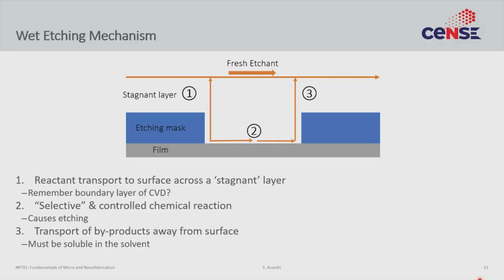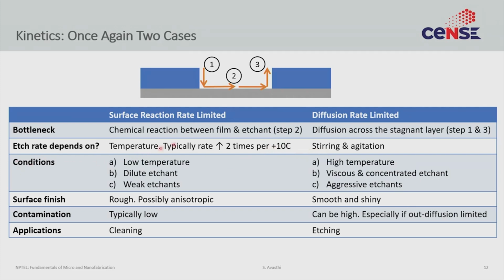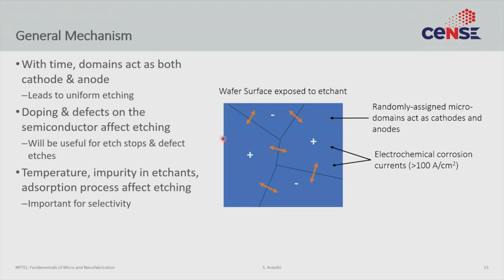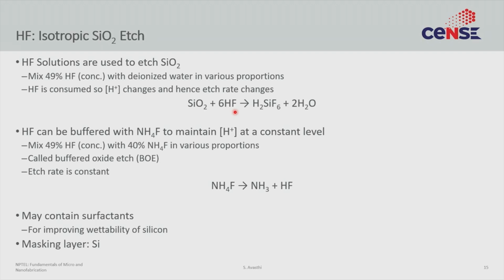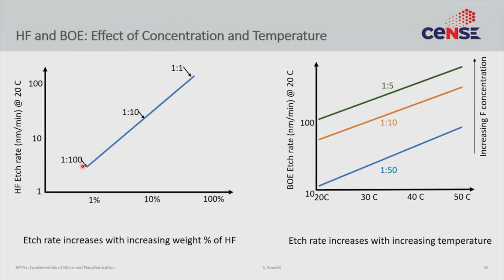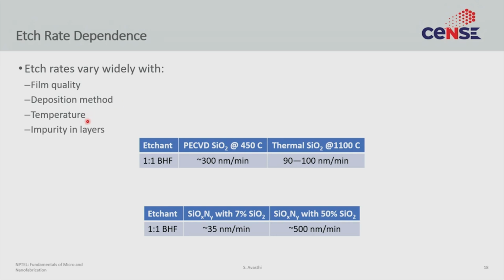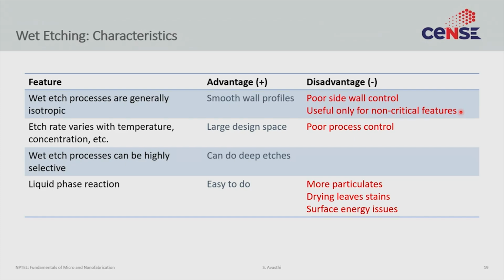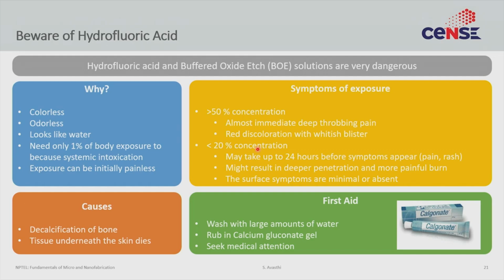Wet etching Basics